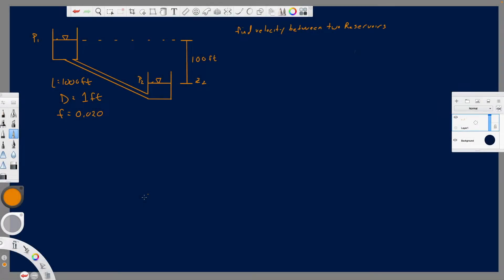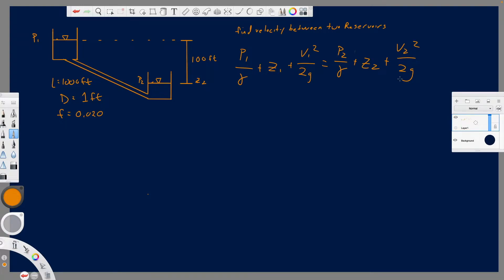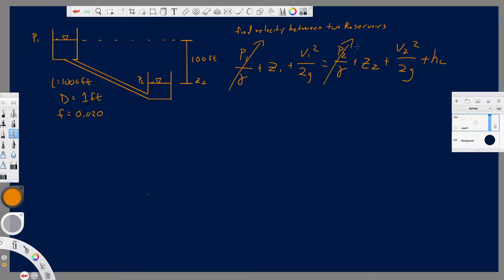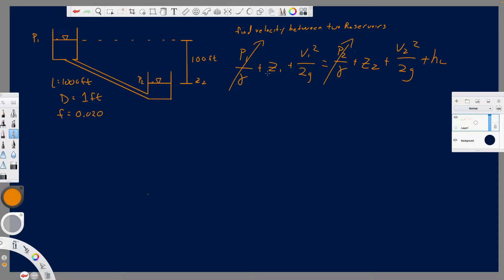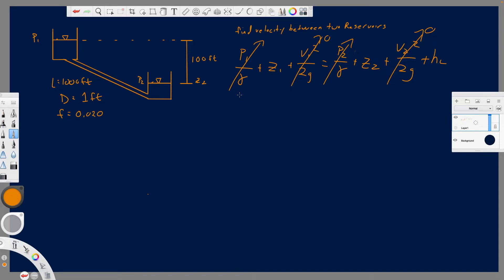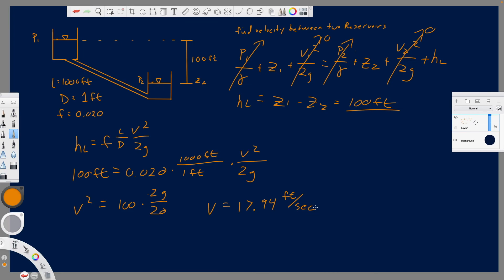Solving Flow Velocity Between Two Reservoirs Using Energy Equation and Healdloss Equation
Hello High Water Viewers,  We are back with another video on pressurized pipe flow.